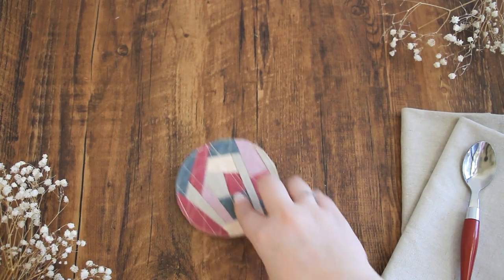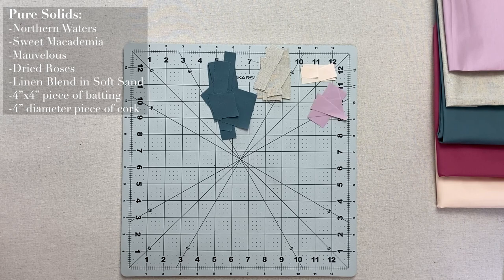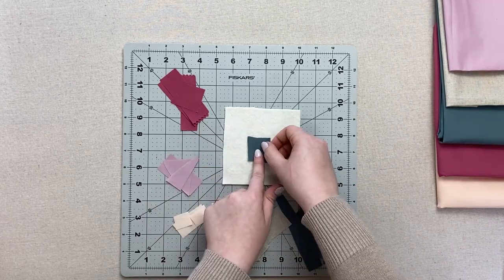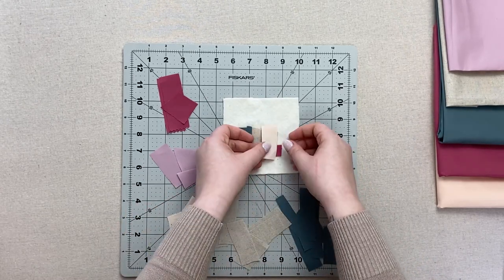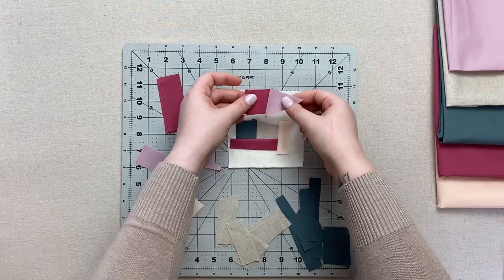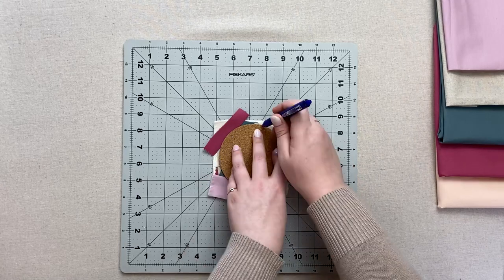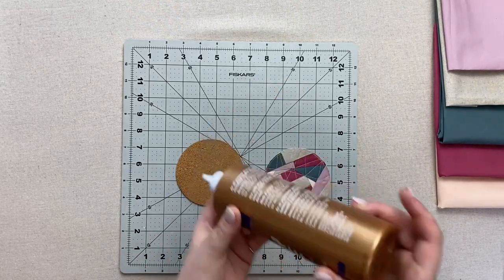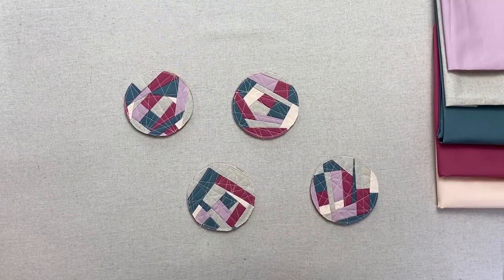Improv Coasters Tutorial | Quick and Easy Beginner Sewing Tutorial | Scrap Buster Project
With all these scraps we’ve made recently creating all these projects, our scrap bin is starting to grow. What better way to use up those scraps than a super quick and easy home decor DIY - and that is improv coasters. These can be made with scraps from solid fabrics, prints, cotton, flannel… really any leftover fabric piece you have.They are quick to stitch for a last minute gift or easy enough to make sets for every holiday.

Since this is an improv project, try not to think too much about placement of the fabrics and just have fun! Sew at different angles, mix larger pieces with smaller pieces, and maybe even add in a rayon or a canvas scrap, or in this case linen, to break up the textures and add a little variety.
You can even make small units by sewing two pieces together before stitching it to the batting. Use squares, strips, half circles, even a trapezoid if you’re feeling up to it.

Don’t forget to tag us in your photos of your finished improv coasters using the artgalleryfabrics!

Happy sewing!

For this video, we are using our Pure Solids in “Dried Roses,” “Sweet Macadamia,” “Mauvelous,” and “Northern Waters,” as well as our linen blend in “Soft Sand.”

Here are the supplies you will need:
Various sized scraps in different colors and textures
A piece of batting at least 4 inches by 4 inches
A piece of cork that is 4 inches in diameter
All purpose adhesive
Scissors
A fabric pen